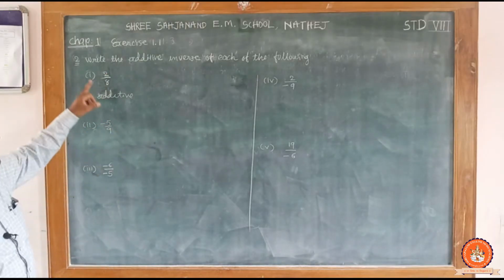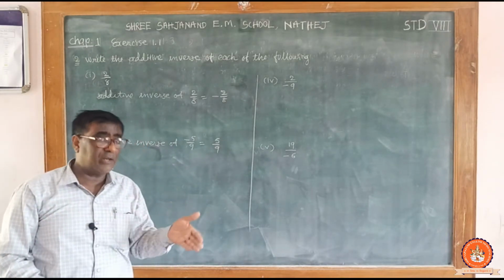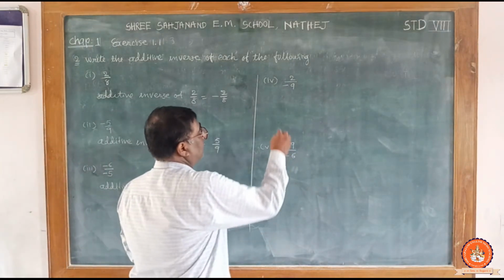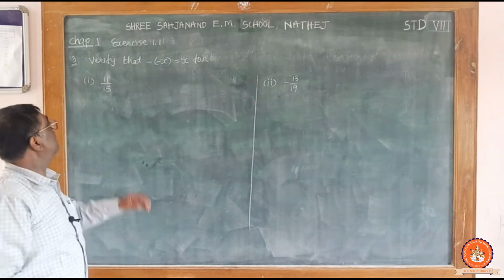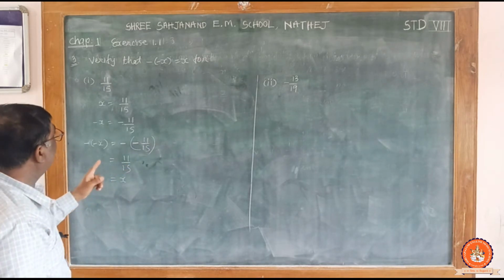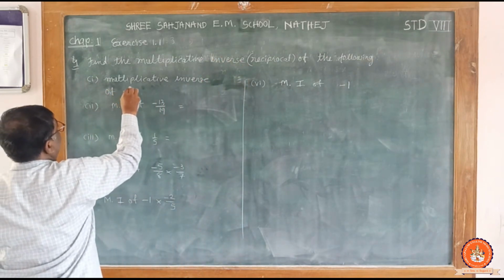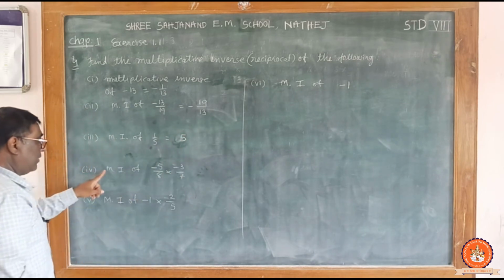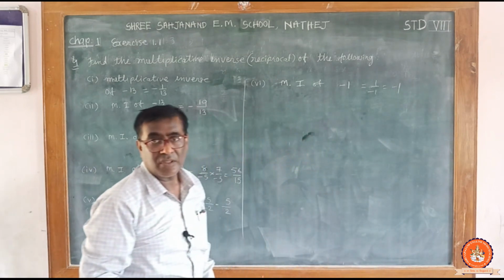(Lecture 2) Standard - 8, Subject - Maths, Chapter - 1 (Rational Number) Part - 2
This video will make you understand in detail about the chapter named "Rational Number" of Mathematics subject of standard 8.This video is recorded by Vithlani Sir of Shri Sahajanand English Medium School (Nathej) Una.